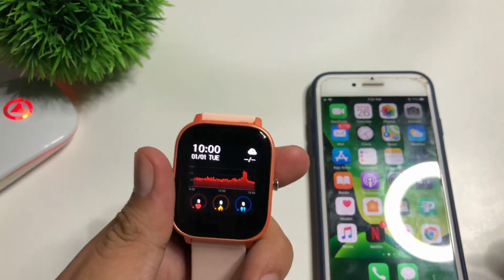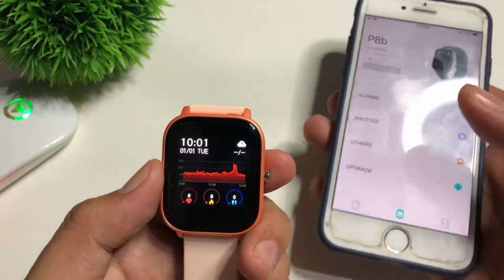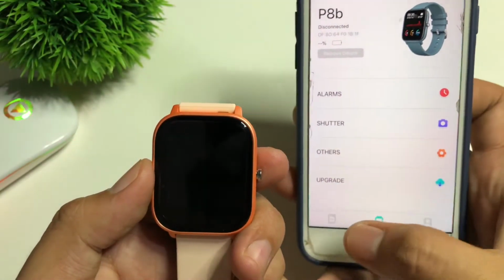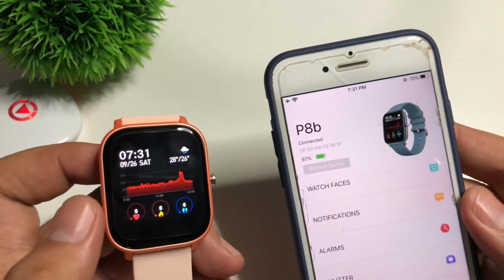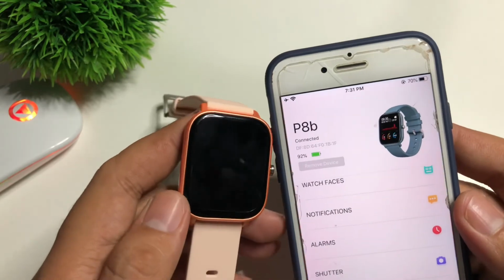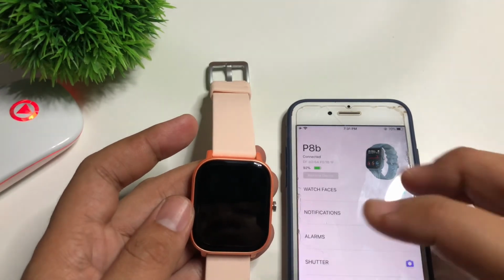HOW TO SET THE TIME ON COLMI P8 SMARTWATCH | TUTORIAL | ENGLISH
Hey guys! Here is a quick tutorial on how to set the time on your Colmi P8 Smartwatch.

Have a nice day and see you on my next video!